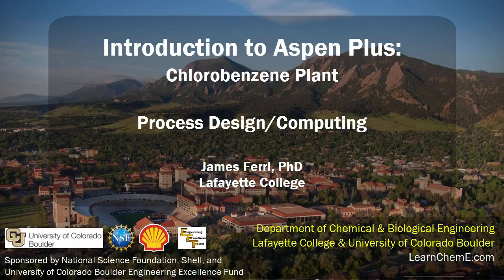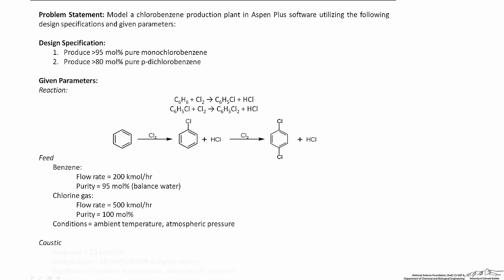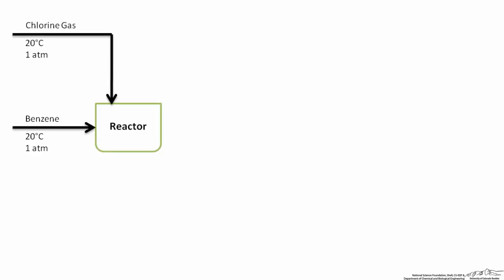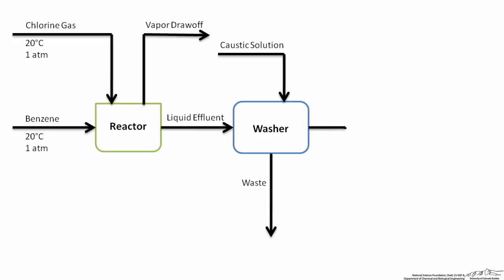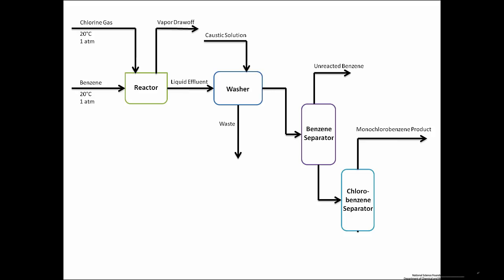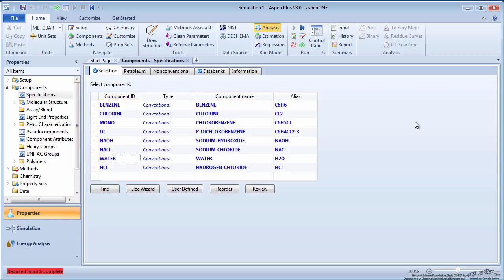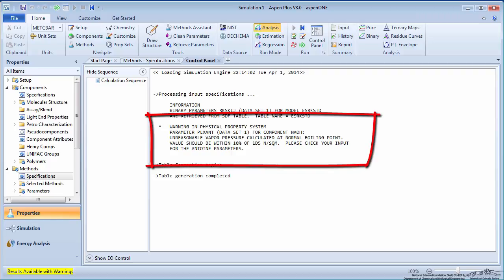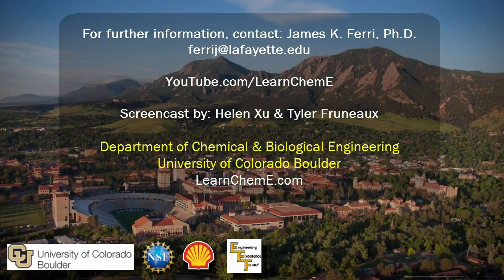Introduction to Aspen Plus: Chlorobenzene Plant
Applies the fundamentals discussed in the Introduction to Aspen Plus screencasts to a industrially relevant chlorobenzene plant. Made by faculty at Lafayette College and produced by the University of Colorado Boulder, Department of Chemical & Biological Engineering.